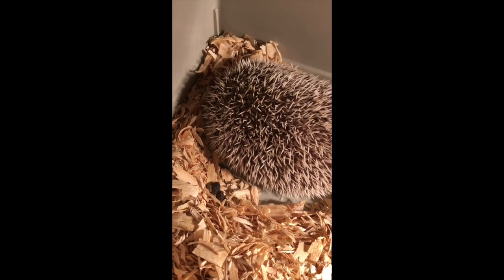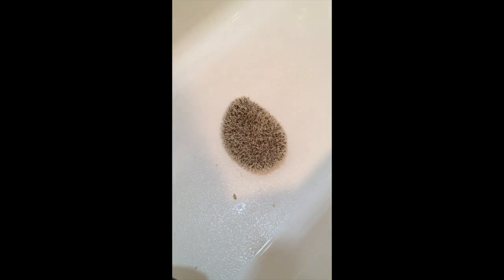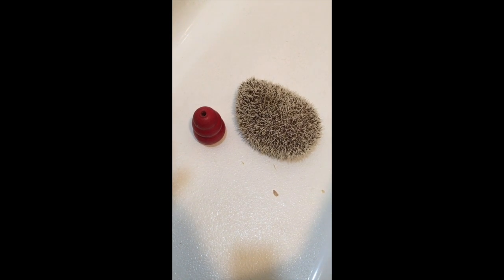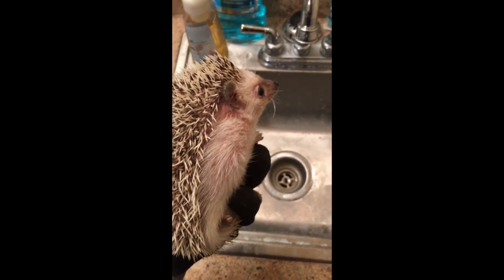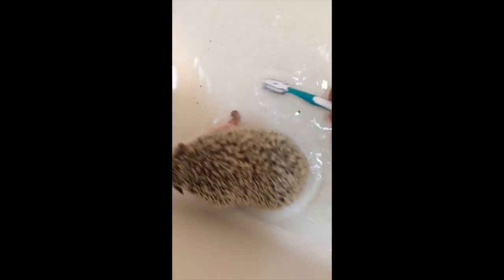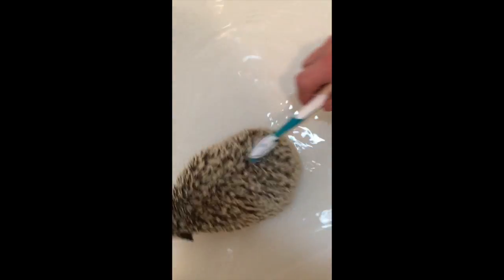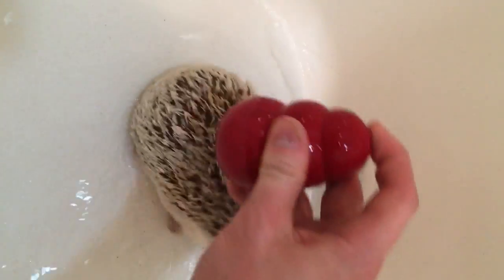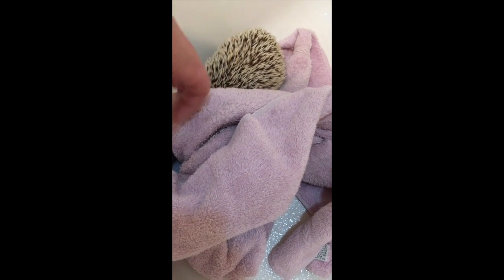How To Give A Hedgehog A Bath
This video is an instructional video on how to properly give a hedgehog a bath!